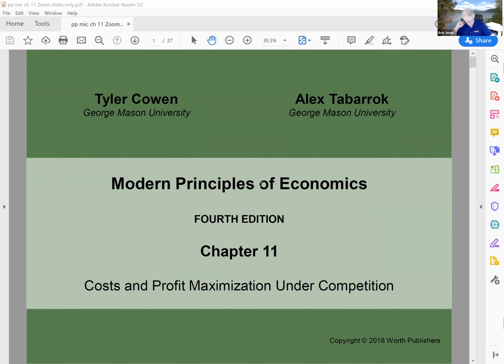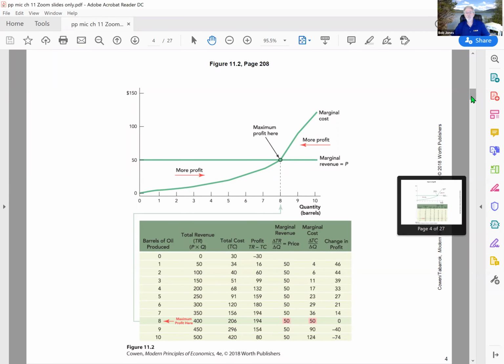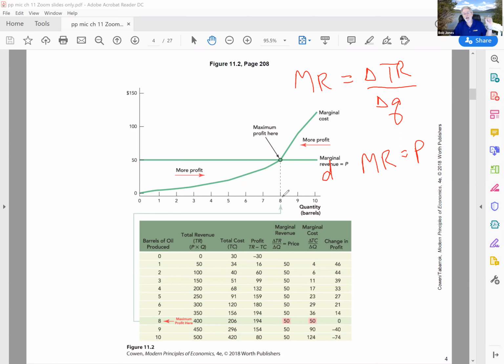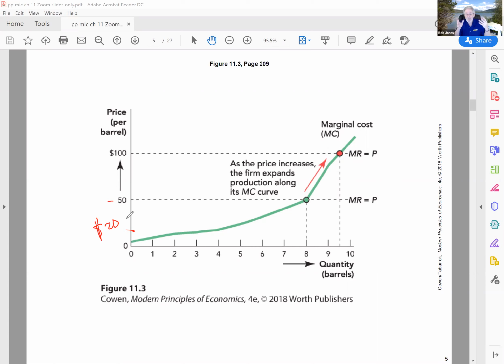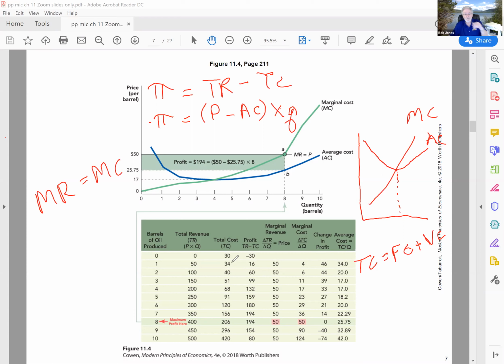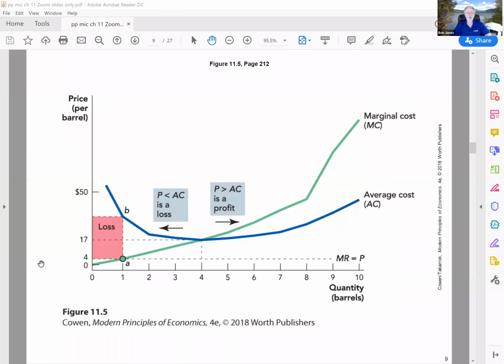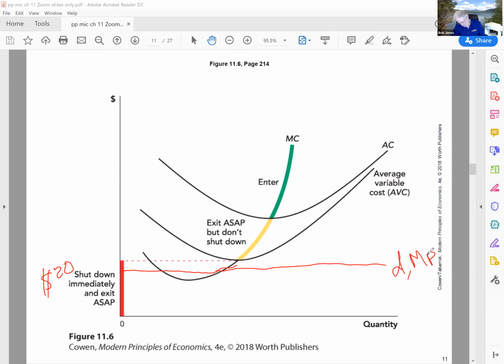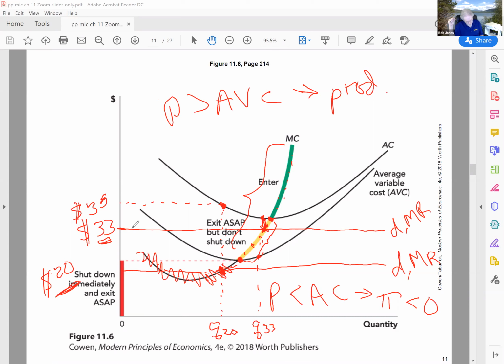Ch. 11 (cont.), part 2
mic 1 ch 11 p2   zoom 1   GMT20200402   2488x1824